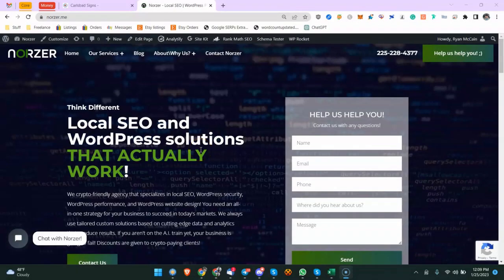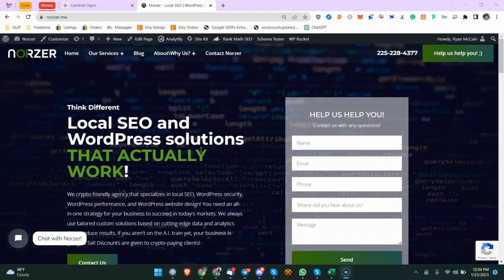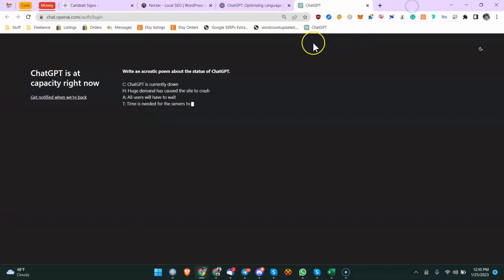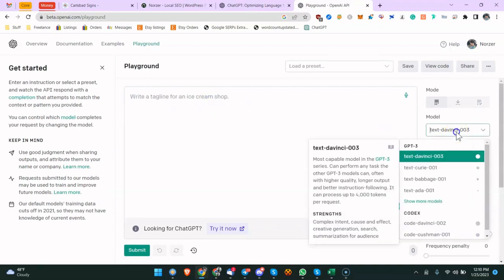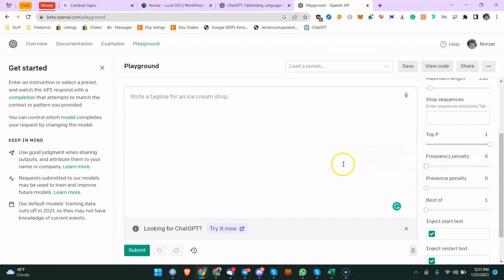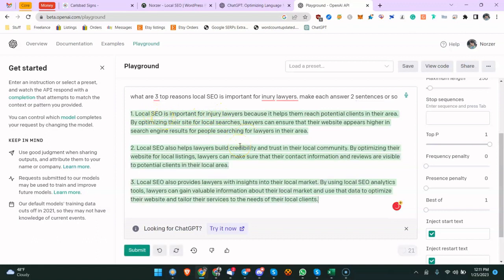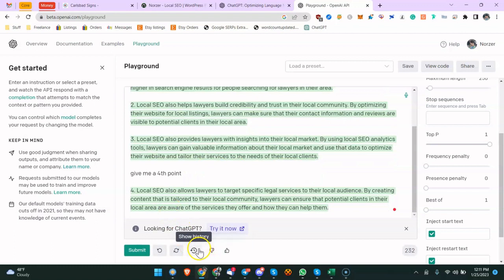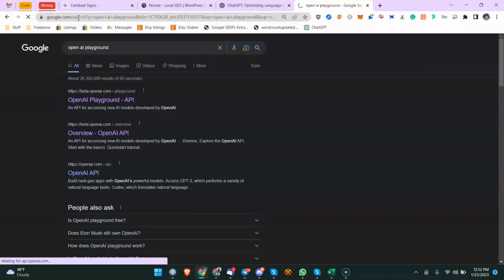How To Access ChatGPT When It's At Capacity And Down For Everyone Else | OpenAI Playground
This is how to access ChatGTP features using the OpenAI Playground when it's at capacity, or down, and you get this error:

ChatGPT is at capacity right now

Write a rap about the status of ChatGPT.
Yeah, yo, what's up ChatGPT fam
A lot of people trying to jam
But don't worry, we got your back
Just check back soon, we'll get on track

ChatGPT's the place to be
For all your AI chat needs
We're working hard to keep up the pace
So hold tight, we'll be back in this space

So don't you worry, don't be mad
We're working hard, it's not so bad
Just give us time, we'll be back
ChatGPT, the future of chat, that's a fact.

Join a growing community of SEO professionals on our Discord server

Ask me for FREE access to my local SEO, WordPress performance, and WordPress security audit checklists and templates.

Outside-the-box solutions based on facts and data that work:
-Local SEO
-WordPress performance
-WordPress security